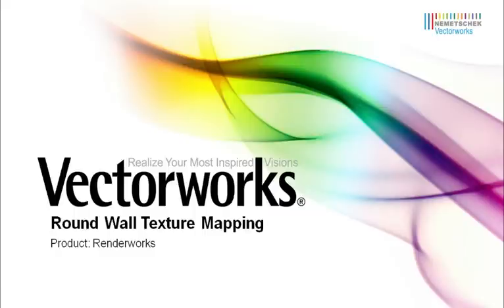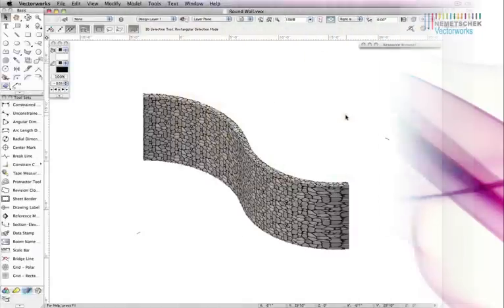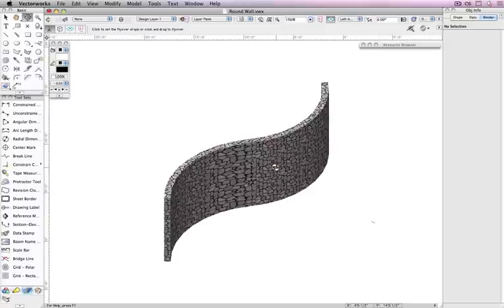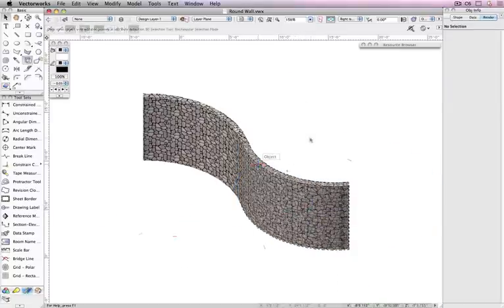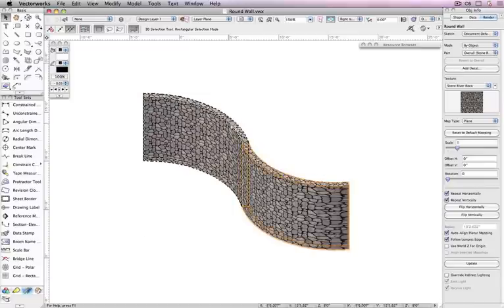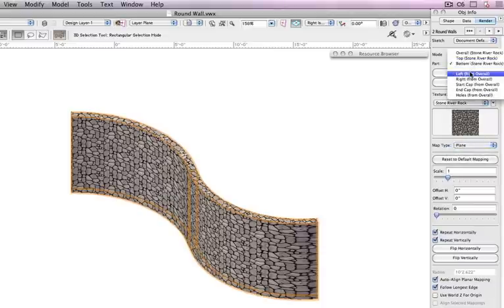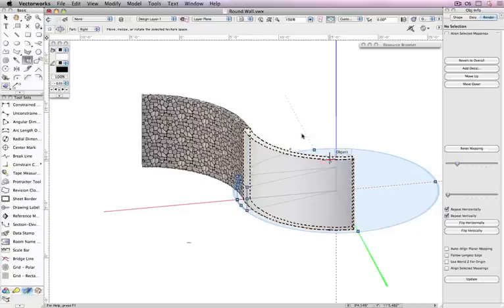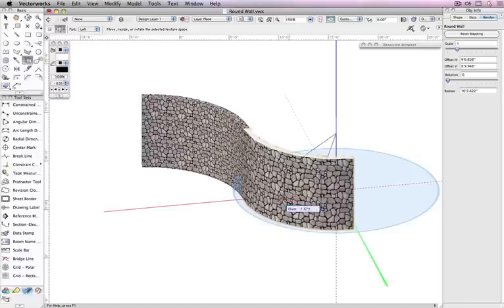Round Wall Texture Mapping in Vectorworks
In this tip, we explain the mapping changes that need to be made in order for Round Walls to appear correctly when rendered with a texture.